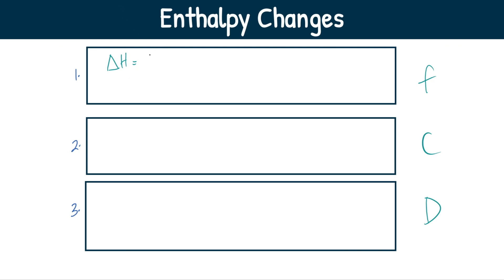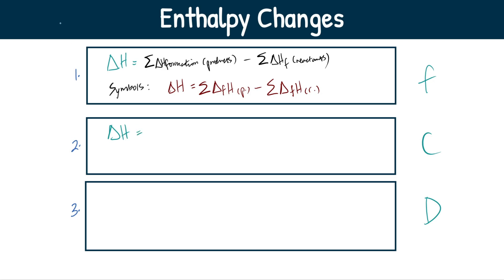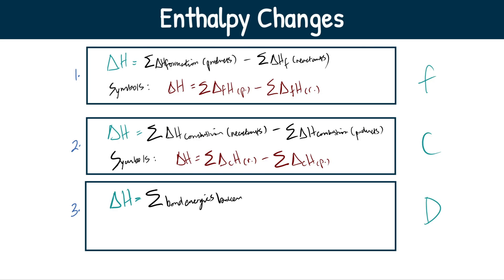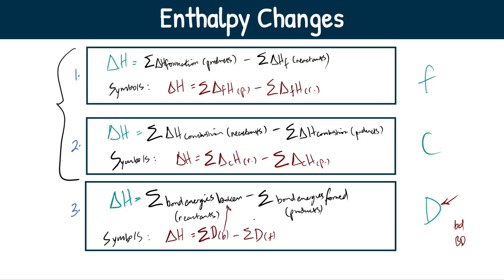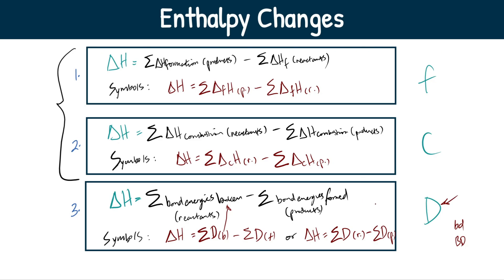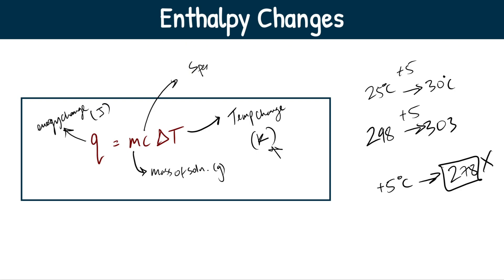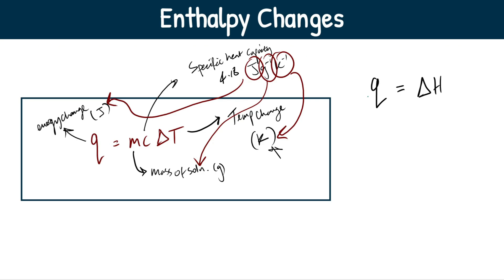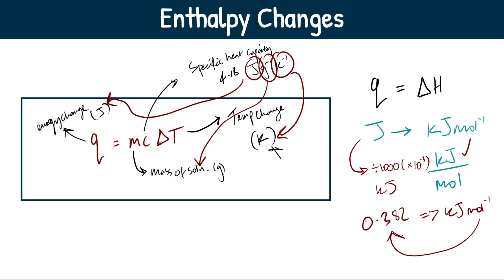Enthalpy Changes - Every Calculation Equation To Remember｜OCR A A-Level Chemistry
👉 Get the formula book PDF in my Chem community Resources space

In this video, you will learn all of the equations you should know for topic 3.2.1 Enthalpy Changes for A Level Chemistry under the OCR A specification. This is a summary A-level chemistry revision video so be sure to do lots of past paper questions!